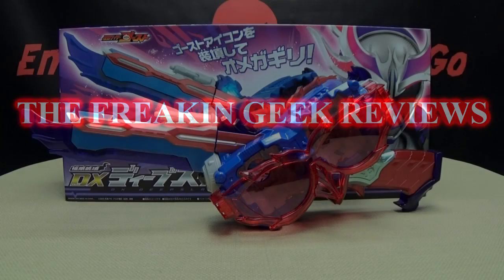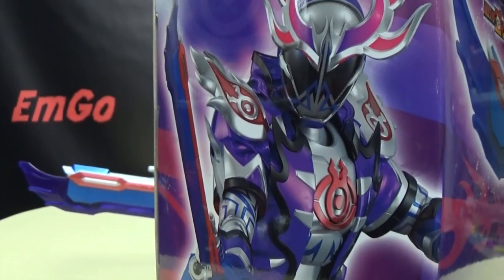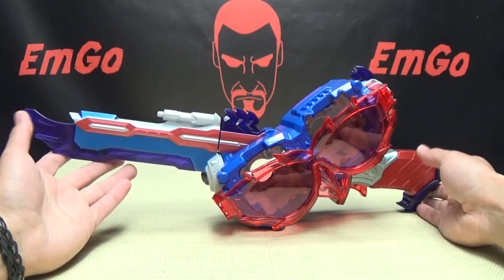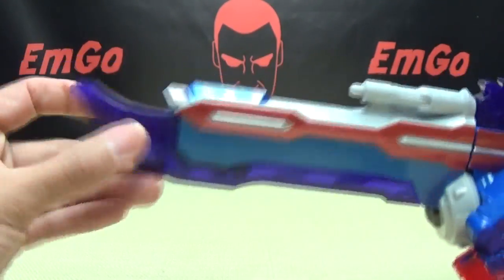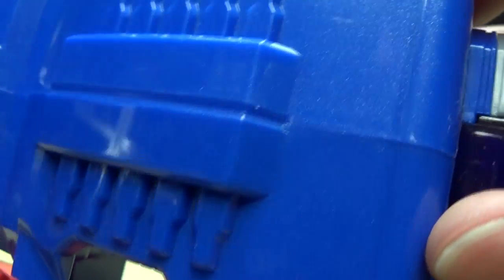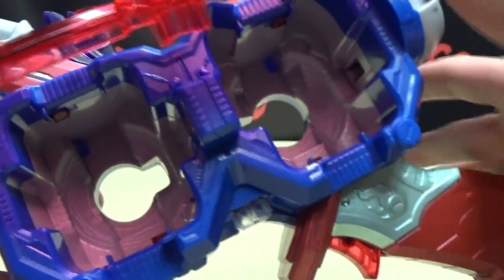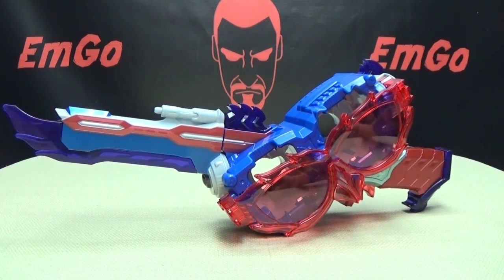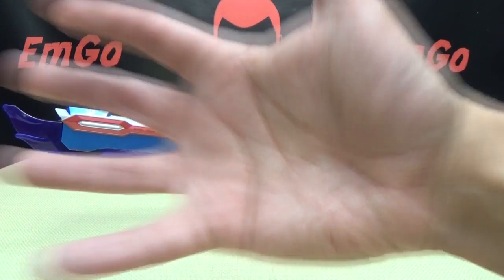Kamen Rider Ghost DX DEEP SLASHER: EmGo's Kamen Rider Reviews N' Stuff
Art by Fangiresaga